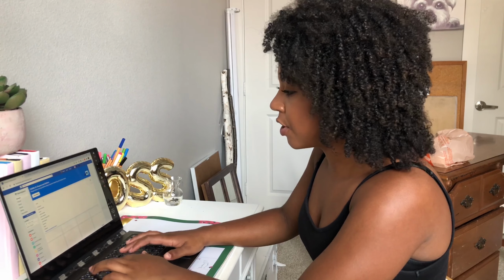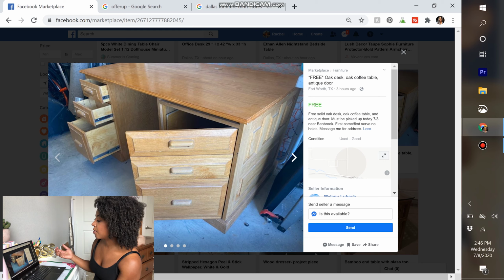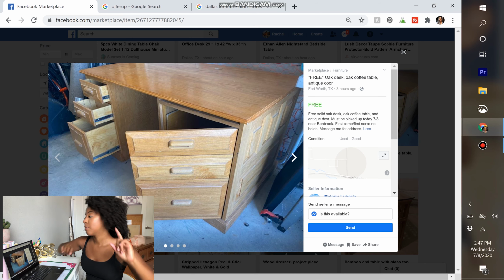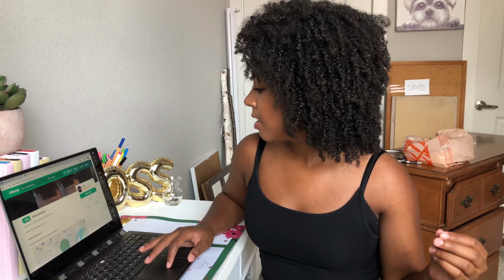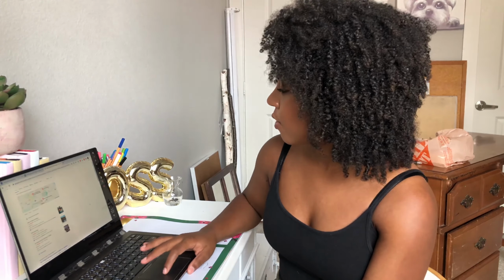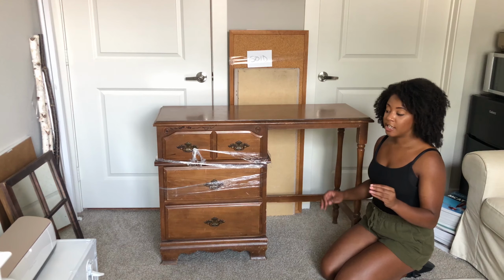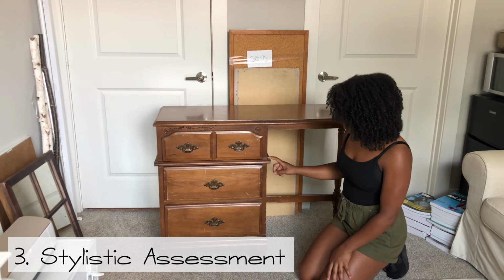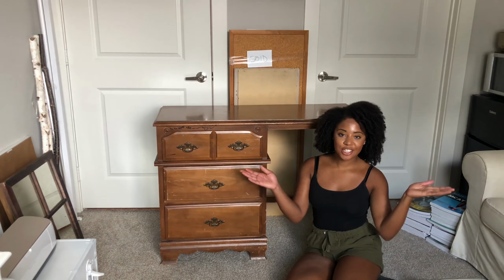How to Flip Furniture: Finding and Assessing Furniture to Flip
The thought of taking on your first furniture flip can be a daunting one. But when you start out with the right piece, everything else seems to fall together. In this video, I will be showing you the exact steps I take in finding and assessing furniture to flip. Whether I am doing a thrift flip or repurposing furniture I already have, by properly assessing the furniture first I have a good foot to start out on.

These tips will work for many different types of projects and I hope this inspires you all to tackle you next or your first project!

Follow on Instagram for behind the scenes and to send me suggestions on what you want